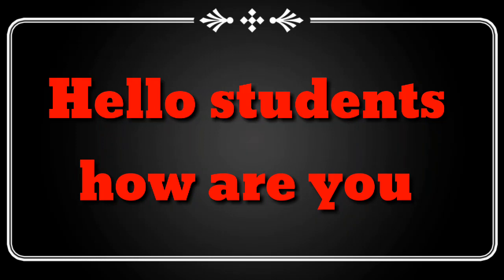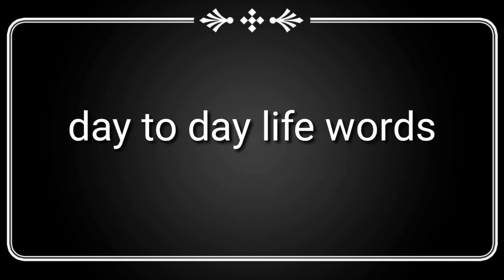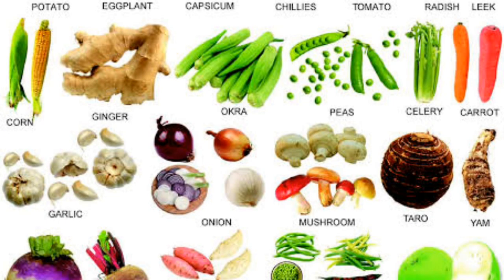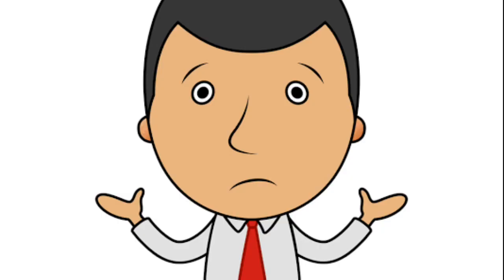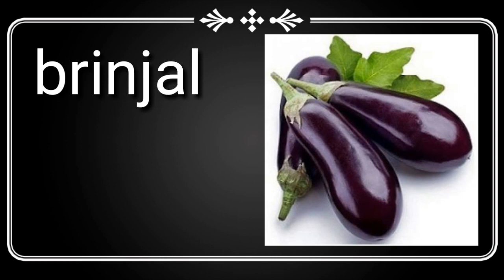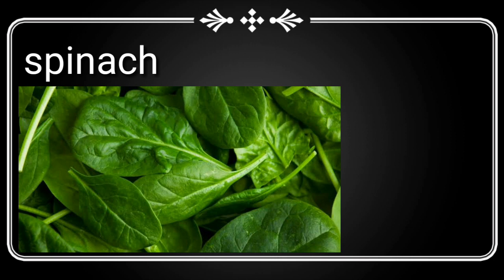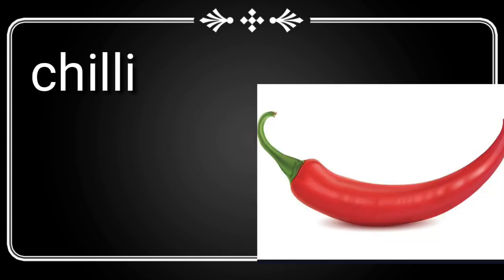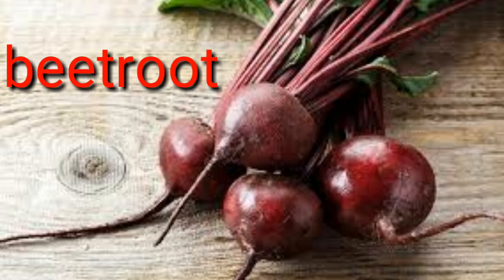अगर आप मे है ये तीन बाते तो आपको successful होने से कोई नही रोक सकता।English speaking classes.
Hard vocablury word।। This chapter will help you about English speaking. English speaking is the language which can help you to get good job